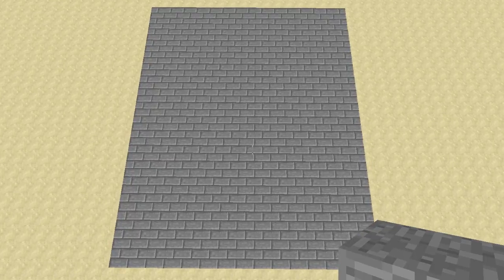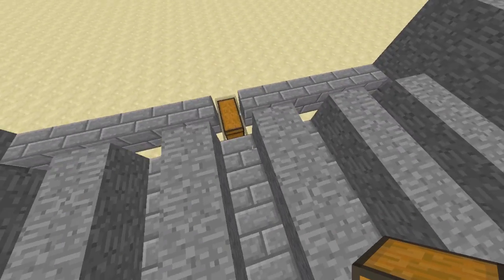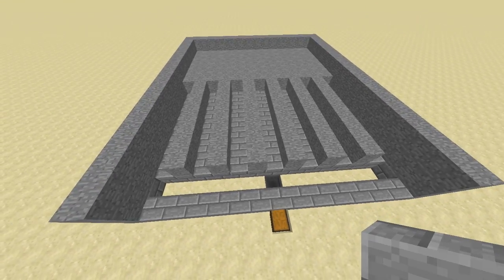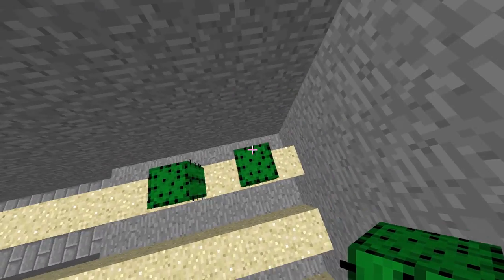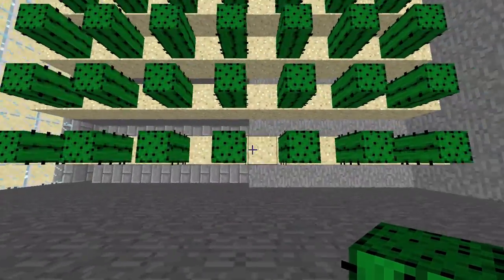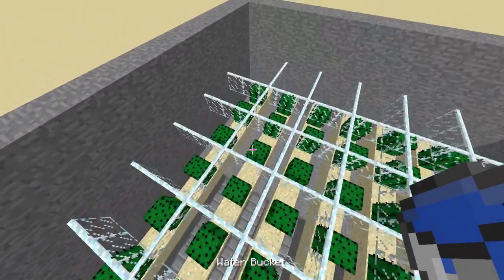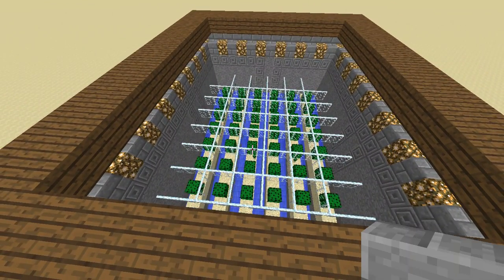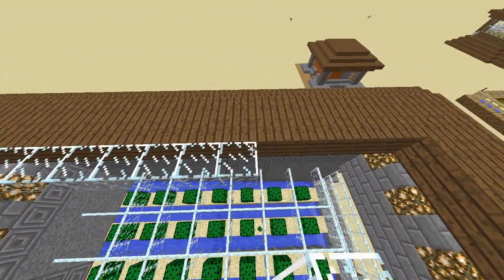How to Make a Cactus Farm in Minecraft | No Redstone and Easy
They might be prickly and only grow in the desert but there are SO MANY uses for Cactus in Minecraft - Come and learn how to build an automatic farm WITH NO REDSTONE to get as much as you need!

In todays video I will show you how to make a really easy cactus farm in minecraft. This farm will give you a good yield of cactus and is completely tileable and stackable to increase the yield to as much as you need! Its the perfect farm with no redstone and is completely automatic. Build it in your spawn chunks and it will give you constant cactus forever!

This is a really easy minecraft tutorial and will show you how to quickly generate cactus for the production of green based dyes and green fireworks. it also will give you the necessary cactus to build amazing Slime farms in your world. Cactus is a great way to farm slimes!

Simple block by block tutorial in minecraft. Works perfectly in Minecraft 1.12 and on console and MCPE

AND NOT A SINGLE REDSTONE ITEM ANYWHERE

This is an easy no redstone lets build for your survival Minecraft world.
Never run out of cactus! This will produce loads and loads for you in minecraft. I tell you how to make a cactus farm in this Minecraft Lets Build.

A Farm Tutorial for minecraft that will give you an endless supply of cactus easily and quickly!

Works on Console (XBox & Playstation). Works on MCPE. Works on Pocket Edition and Works on PC

MINECRAFT TUTORIAL
FARM IN MINECRAFT
MINECRAFT LETS BUILD CACTUS FARM

No Redstone - ZERO Redstone

Easy Minecraft Tutorial to help you make create a farm in minecraft.

Minecraft
farm
how to make a farm
cactus
cactus farm
green dye
how to make green dye
slime farm
minecraft cactus
minecraft cactus farm
AFK farm
cacti
no redstone
farming
easy
how to make a cactus farm
Minecraft Farm
How to make a Minecraft Farm
minecraft vanilla
how to build in minecraft
minecraft tutorial
building tutorial
lets build tutorial
lets build
tutorial
avo
avomance
family friendly
vanilla minecraft
How to build
how to
minecraft videos
craft
working farm
MCPE
pocket edition
Console
PC
MCPC